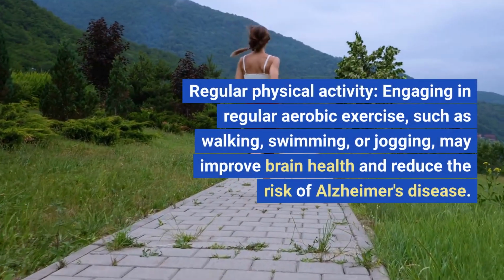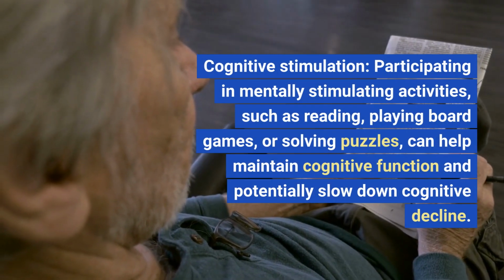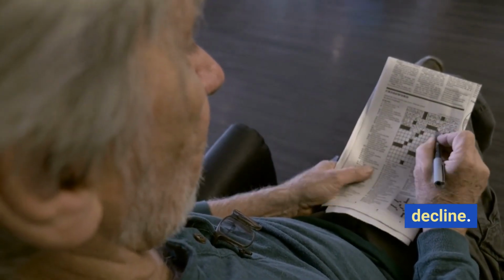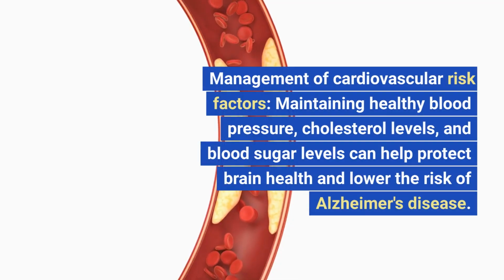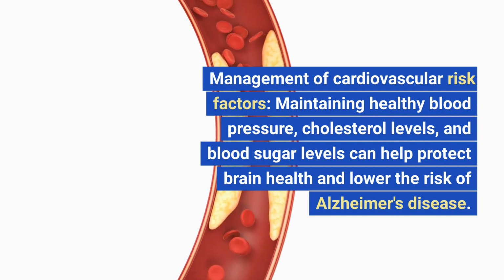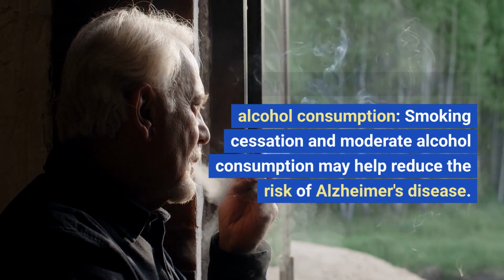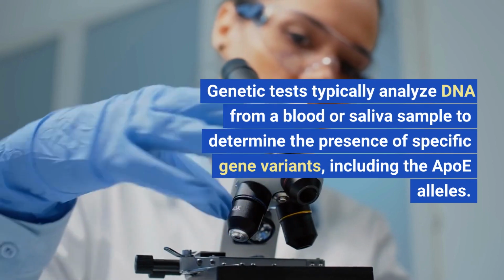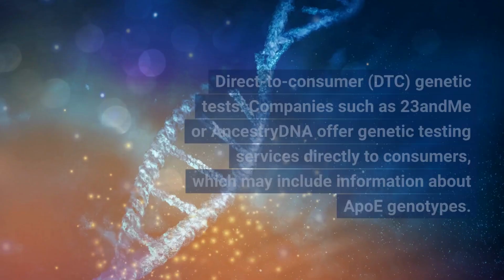MD Talk: Understanding the ApoE Gene, Alzheimer's Risk, and Early Detection Strategies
A video blog by YOURMD.ONLINE, a technology company partner of United Medical Group. Learn about healthcare topics, which are presented by a physician.